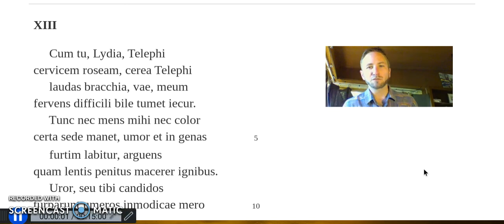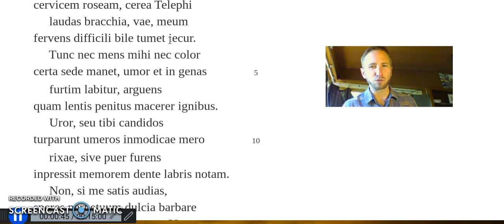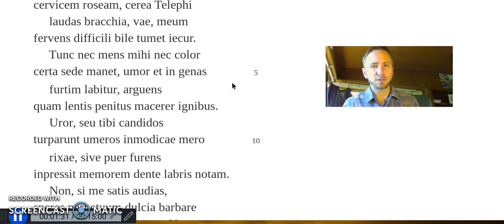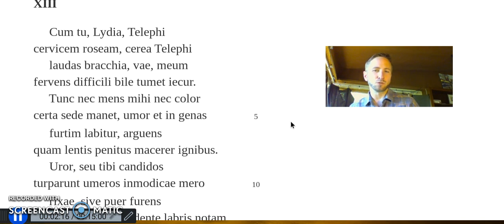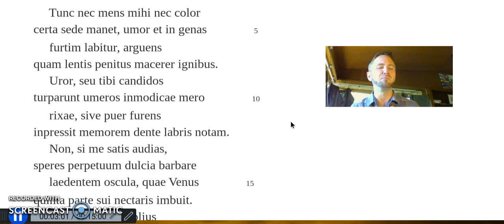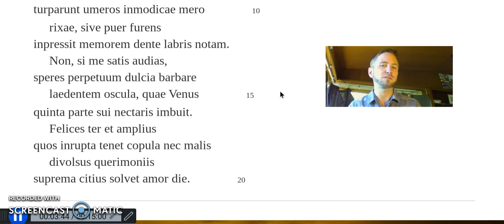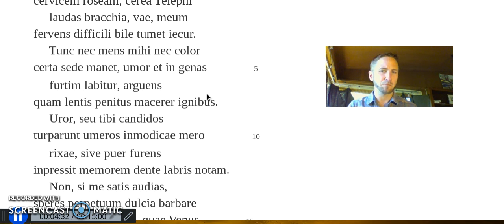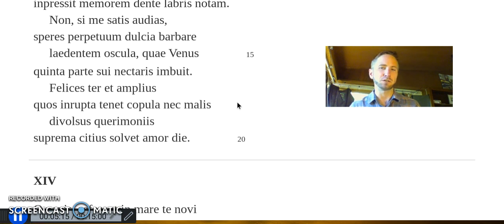Horace Odes 1.13 "ode to jealousy"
I talk a bit first.  Latin reading begins at 2:15, followed by my interpretation.